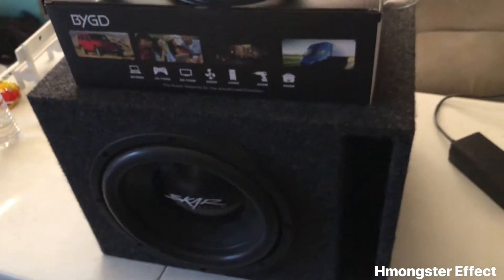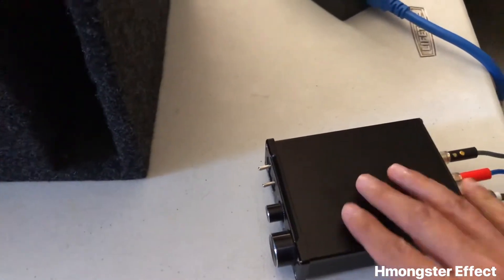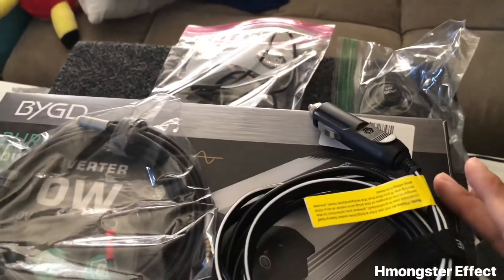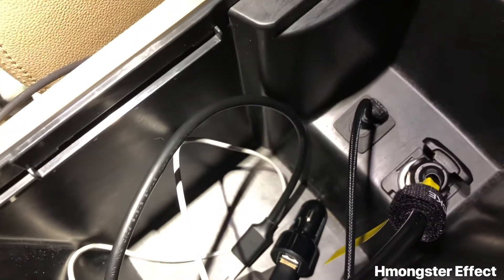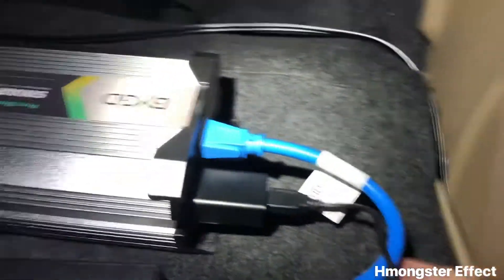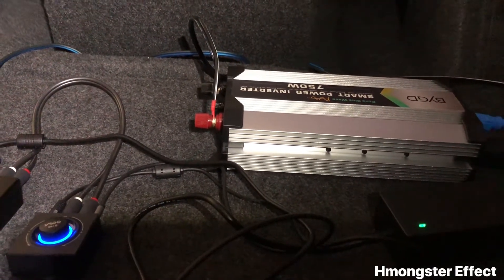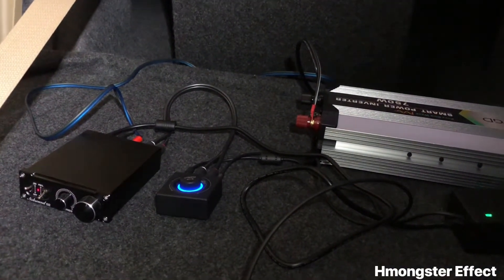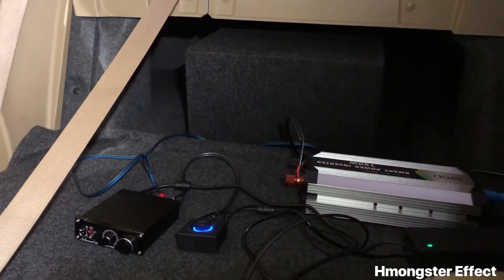Subwoofer install experiment with power inverter and Bluetooth receiver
This is just an experiment, and I don’t recommend anyone installing this setup without someone who has experience or knowledge in electrical equipment.  This could trigger check engine light or cause fire.